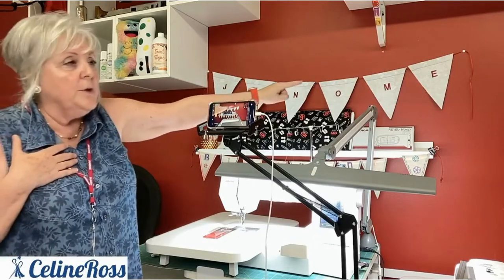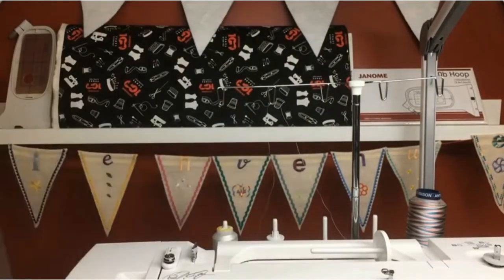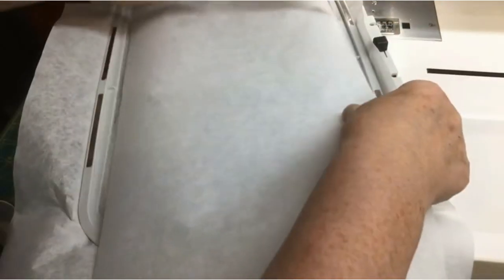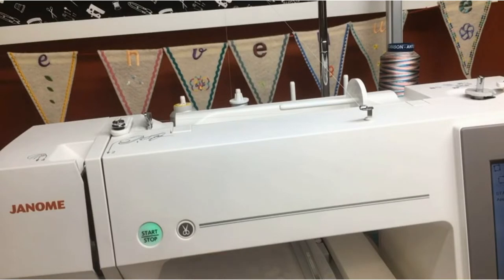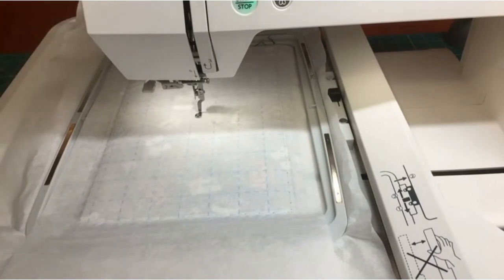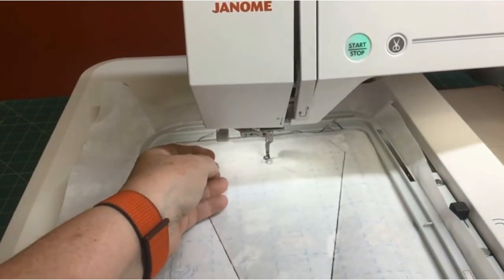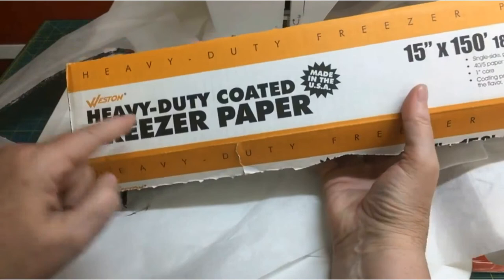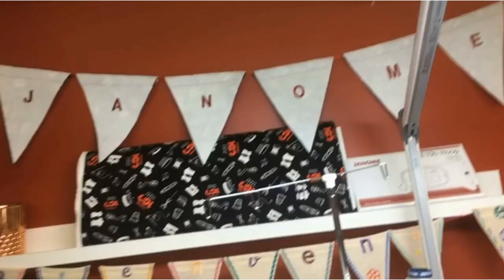Applique Cutwork on the Embroidery Machine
Would you ever imagine to cut multiple layers of fabric for quilting or applique using your embroidery machine?
Celine shares all the details using the special Janome Cutwork needles, available from Janome Dealers.

Check out the handy bilingual Janome Accessories Guide on Janome.CA to find all the presser feet, accessories and attachments available for all your Janome machines!

And, as always, double-check with and order from your Janome Dealer! Happy Sewing!